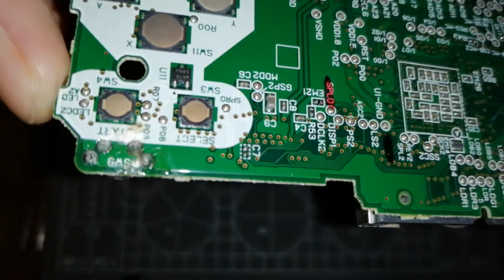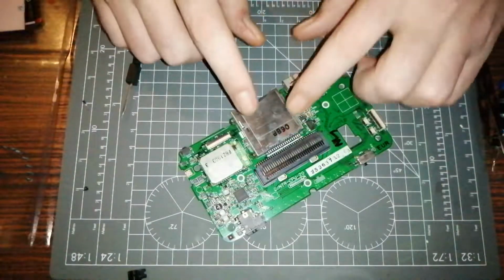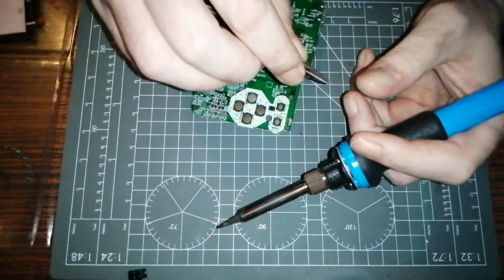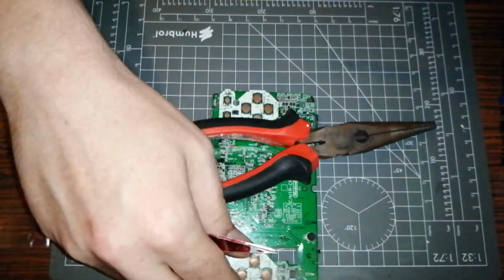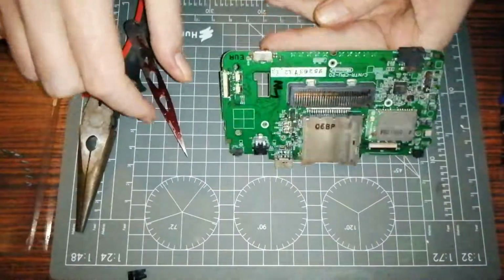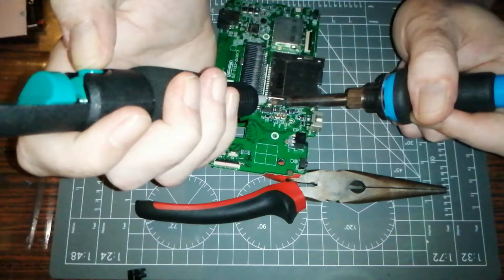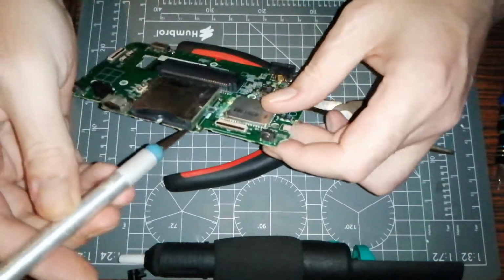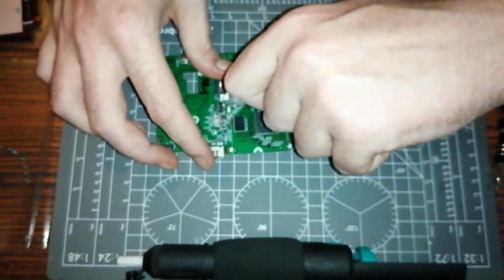Nintendo Gameboy macro XL 2020 (part2)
Further down the rabbit hole we delve haha this is taking longer than I thought it would but like IV said before it's a journey and a learning process but it's very slowly becoming the best Gameboy macro XL 2020  everrrrrr "with the potential to upgrade to usb type c down the lane"  hope your enjoying the videos IV got loads more lol just a few more Nintendo handhelds then it's time to do a psp and that I'm very much looking forward to doing.